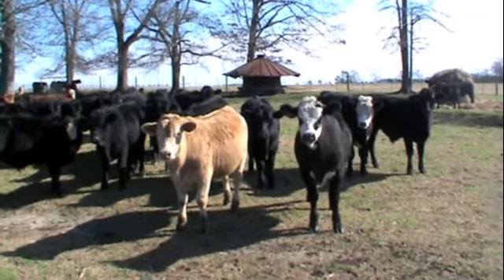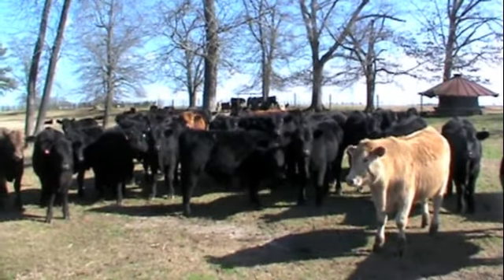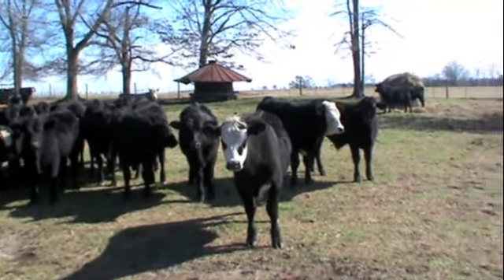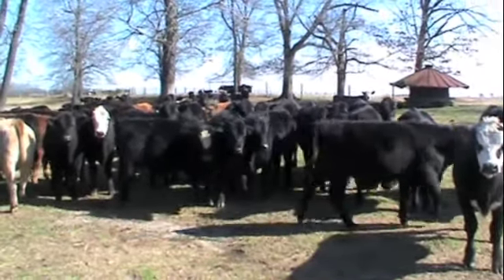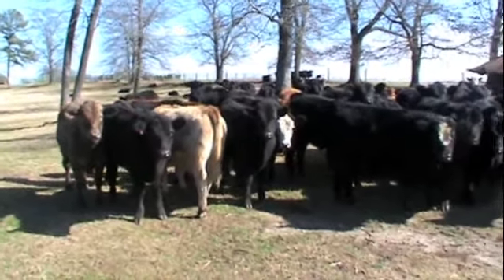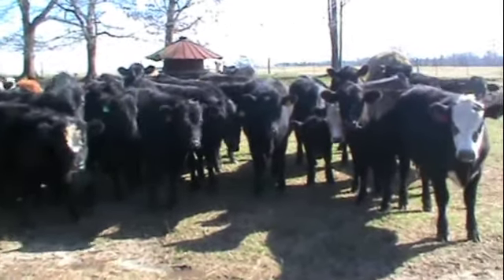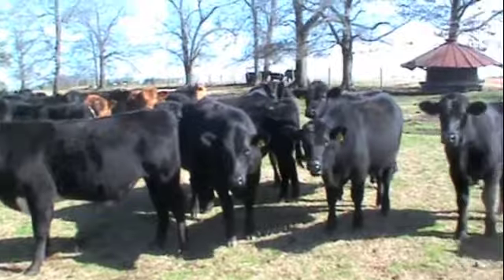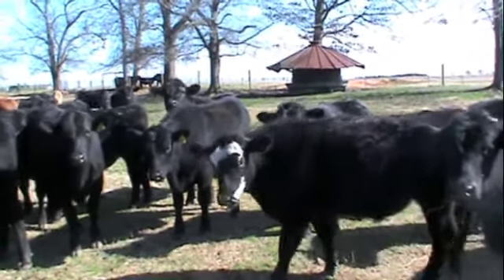2-Lone Home (Steers-690)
2-Lone Home (Steers-690)